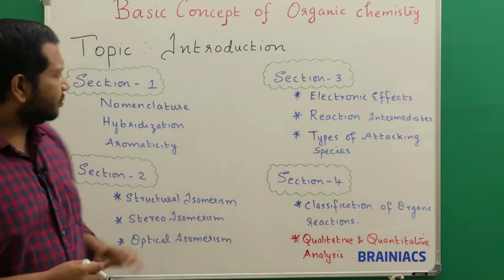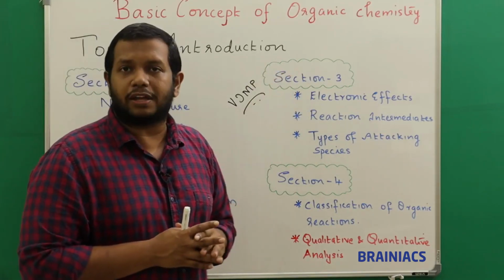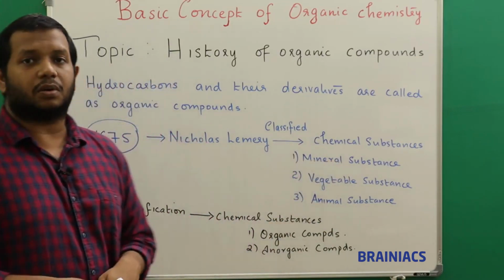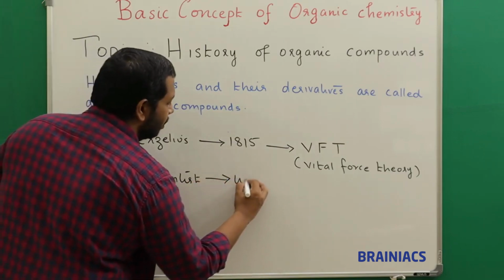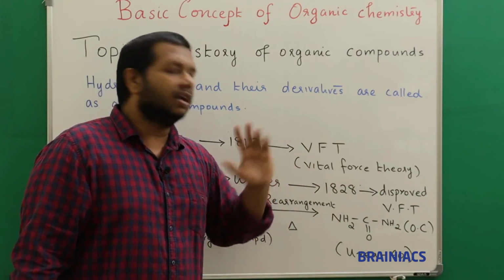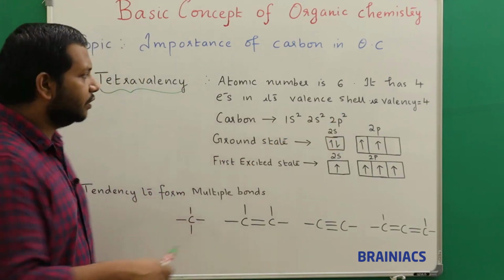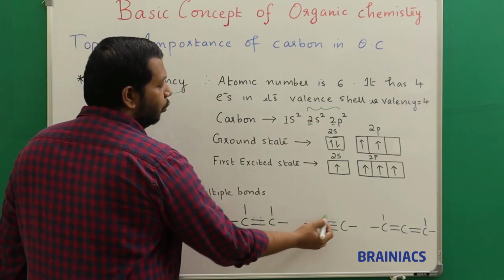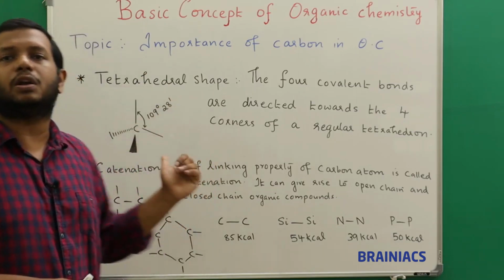BASIC CONCEPT OF ORGANIC CHEMISTRY #1|BRAINIACS CLASSES|TARGET NEET |NCERT LECTURES ENGLISH